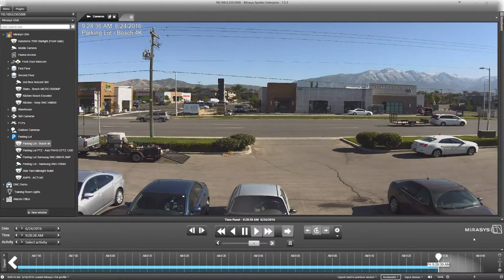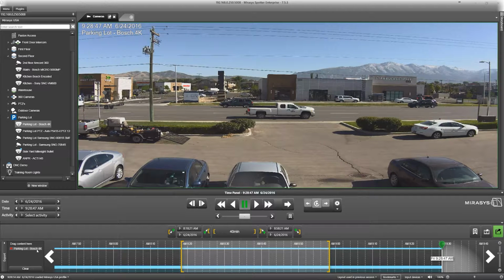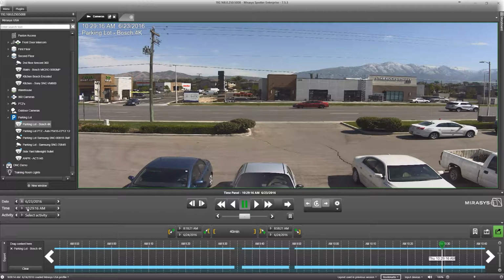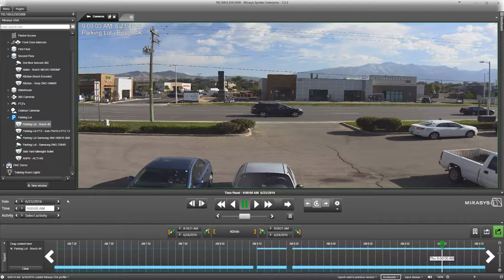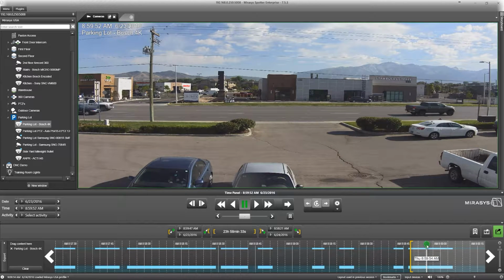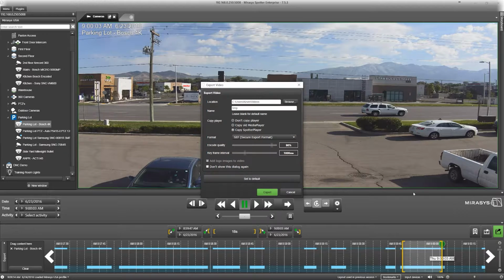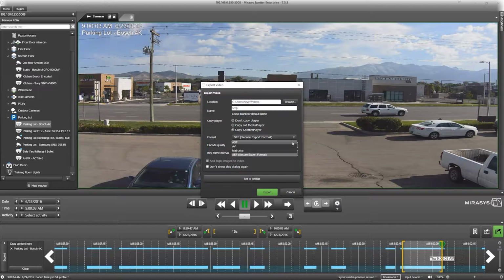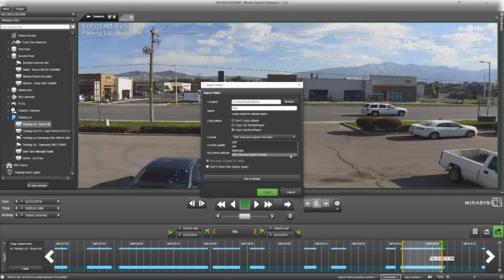Mirasys: Video Export Tutorial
This video gives a quick tutorial on how to export using Mirasys VMS

Mirasys Inc.